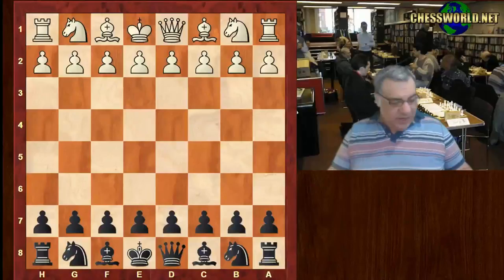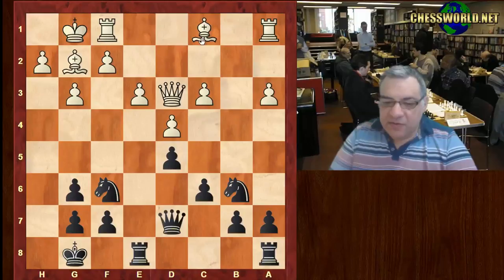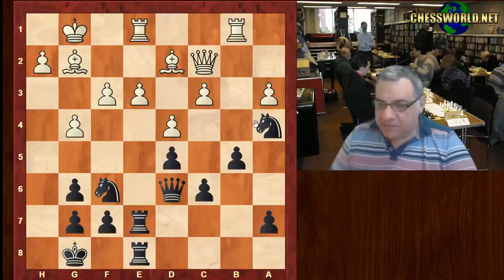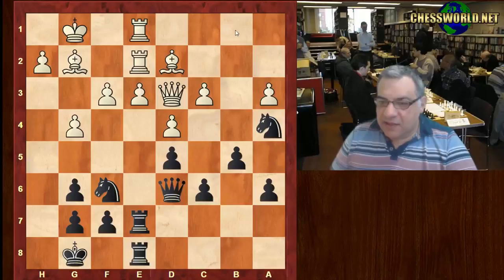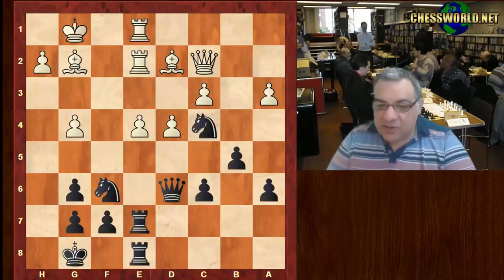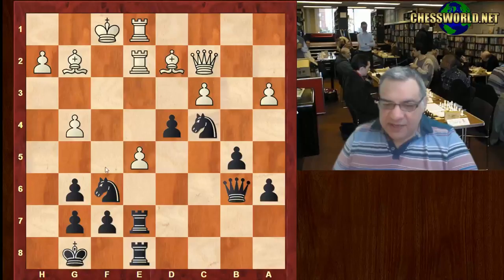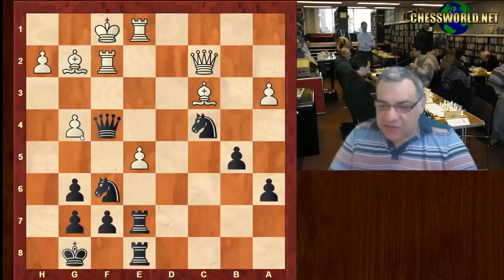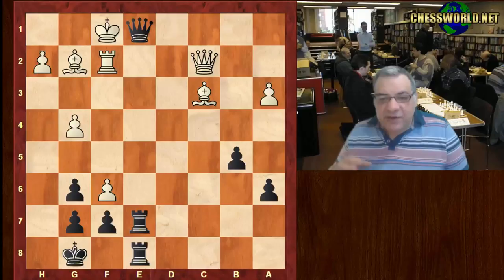In a 5 min Chess nutshell ... Benjamin Gledura vs Veselin Topalov : Tradewise Gibraltar (2017)